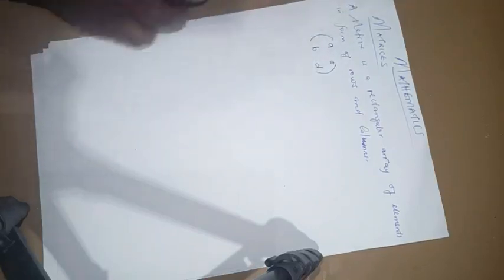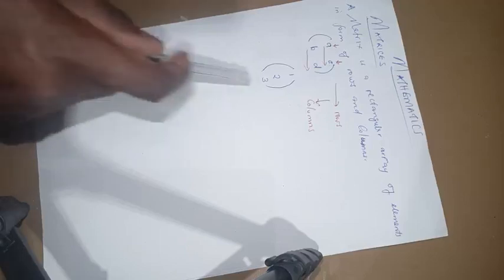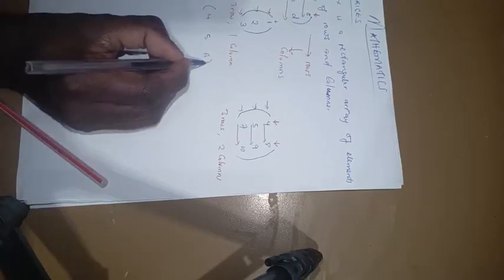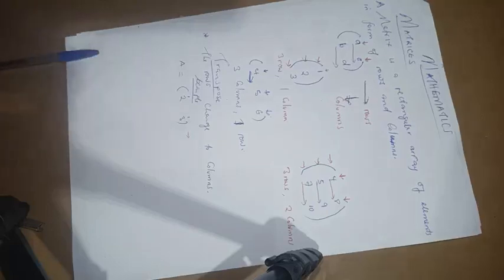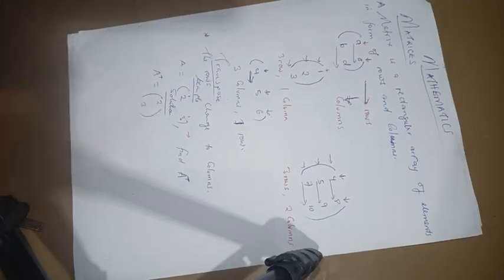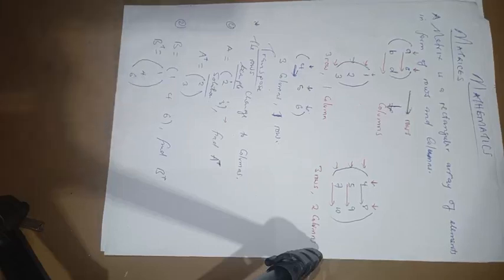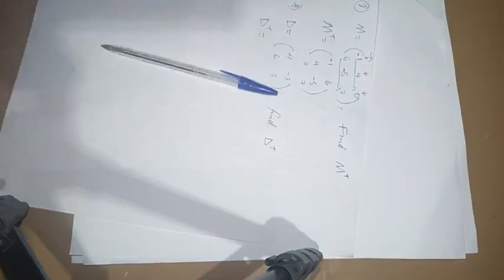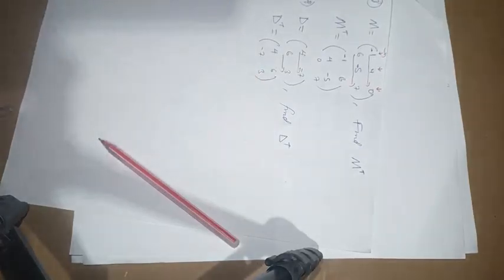A snippet of a Lesson on finding the Transpose of Matrix. Math Paper1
A snippet of a Lesson on finding the Transpose of Matrix.

Math Paper1